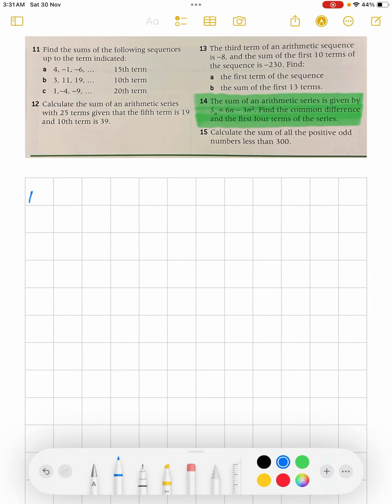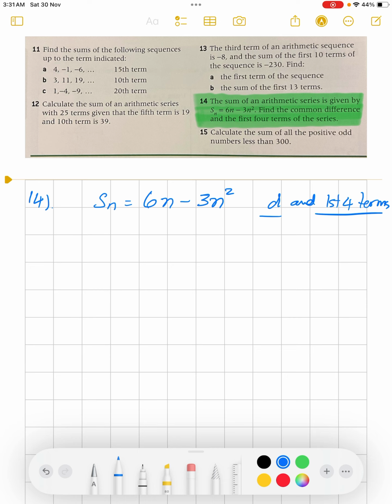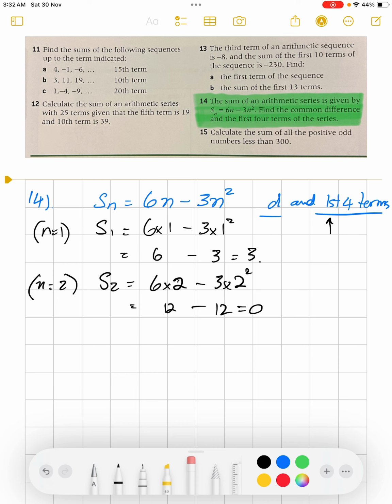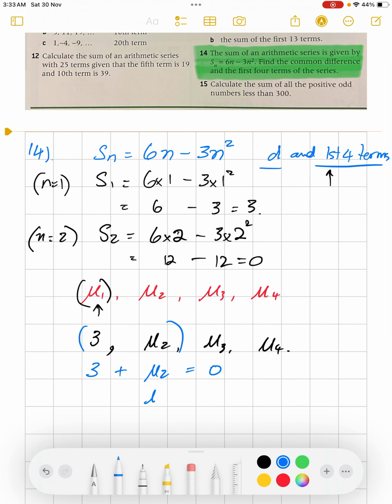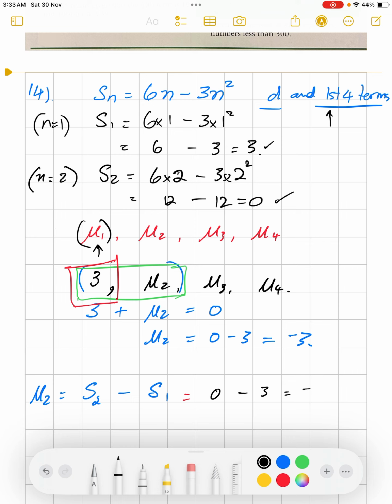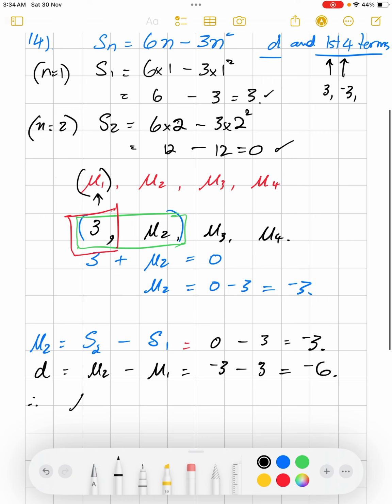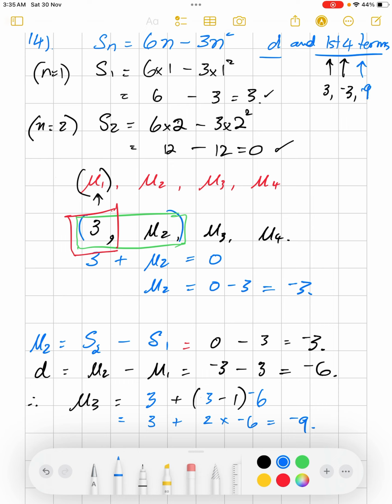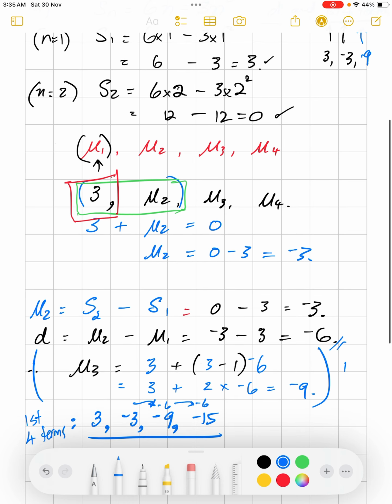Sn = 6n - 3n^2, find d and first 4 terms Mr L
IB Maths AA HL Practice Sequences Ex1B Q14